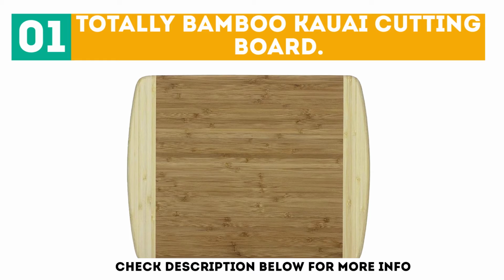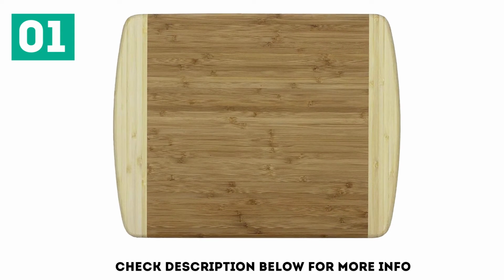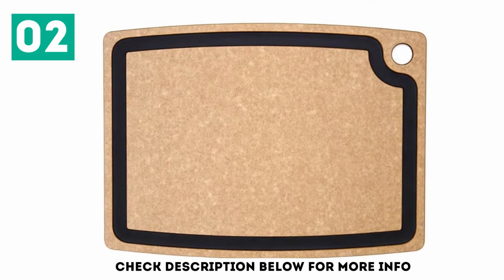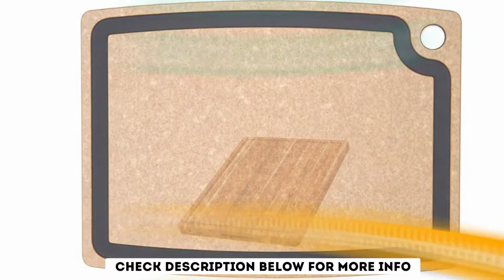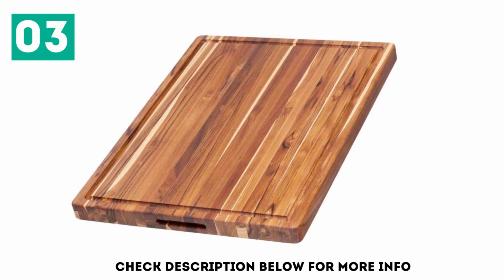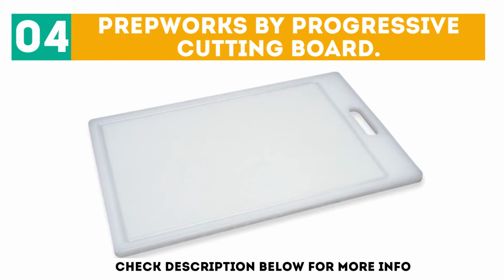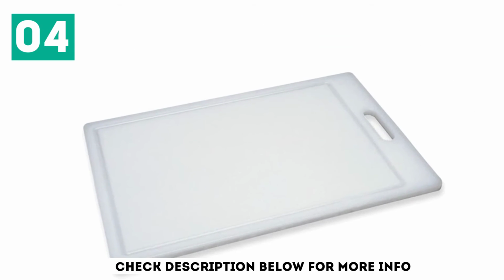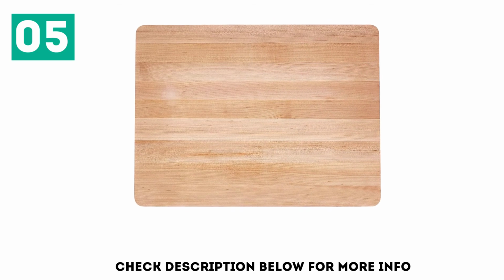Top 5 Best Cutting Boards